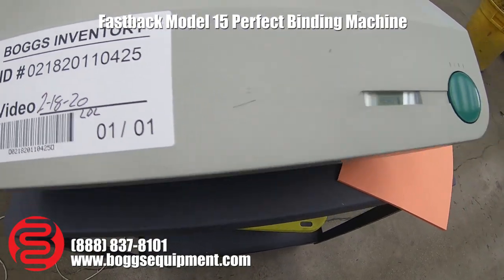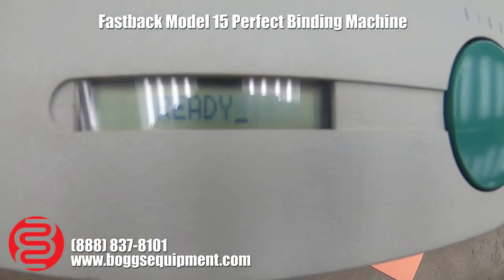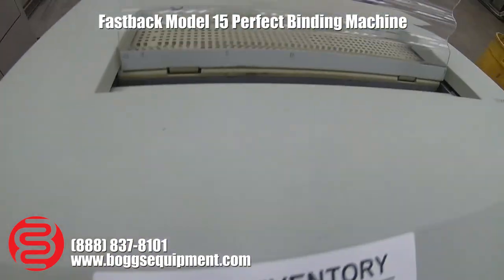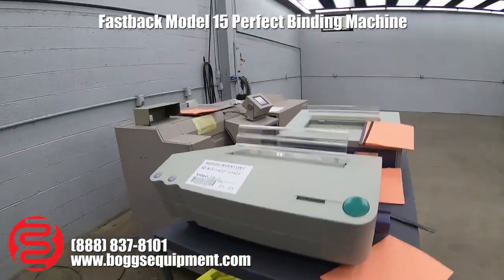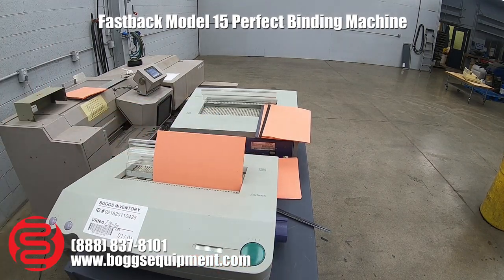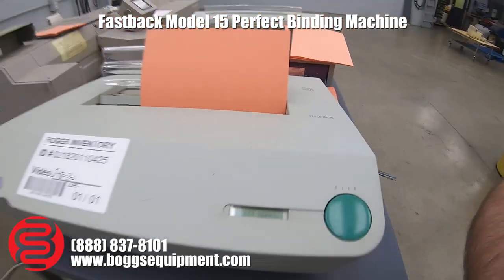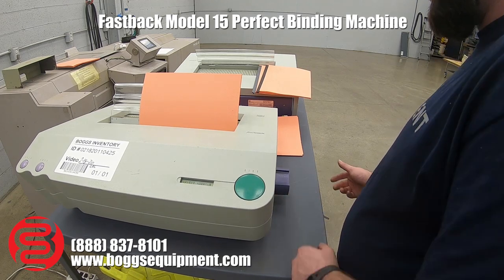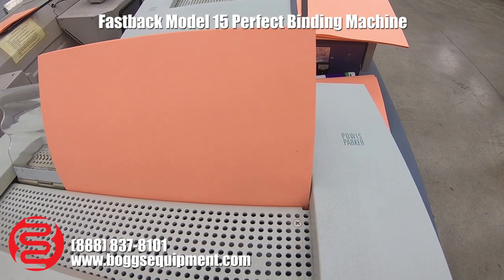Fastback Model 15 Perfect Binding Machine